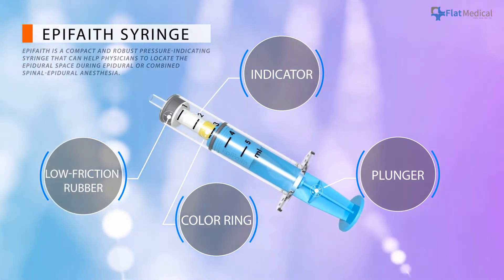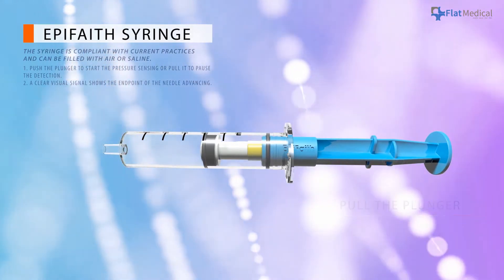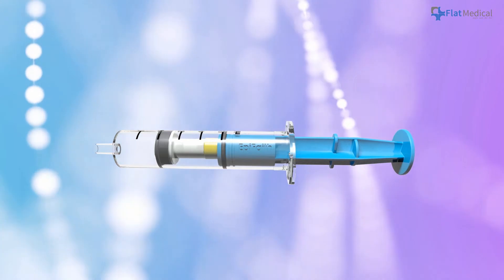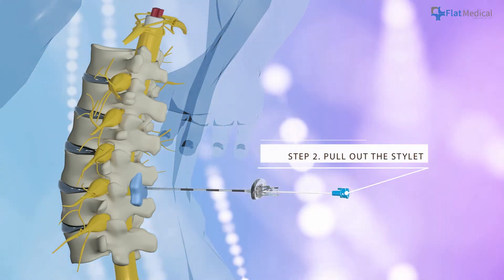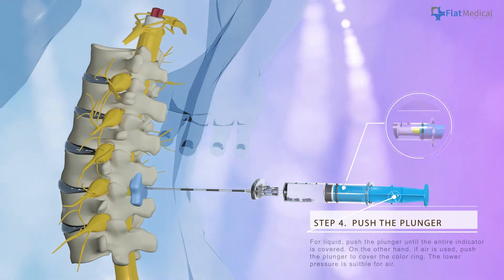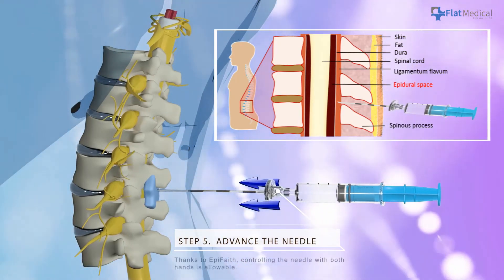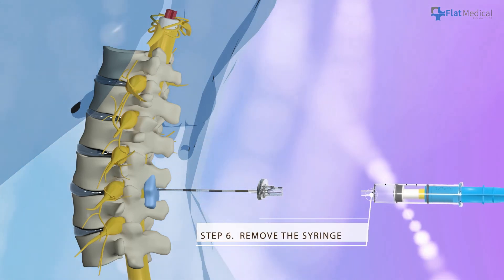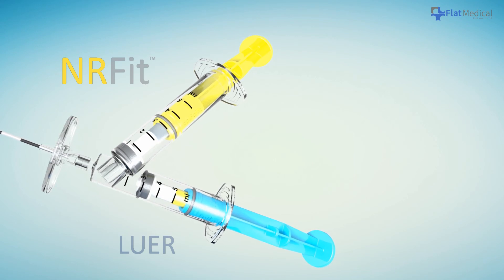EpiFaith Smart Syringe : Product Introduction by Flat Medical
EpiFaith Smart Syringe is an indicating syringe that can help physicians locate a specific body cavity, eliminating the risk of accidental dural puncture.
With an elegant, intuitive design that places the physician at the center, EpiFaith complies fully with current procedures and can help physicians know the exact position of the needle tip through the real-time and quantitative pressure sensing mechanism.